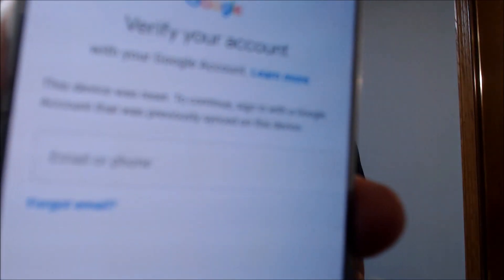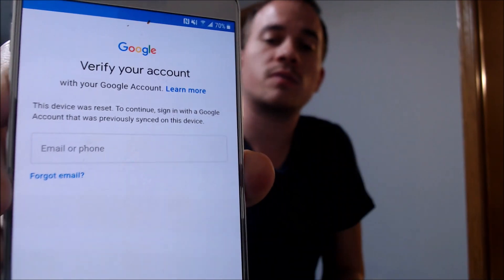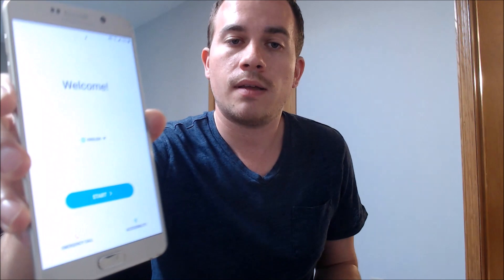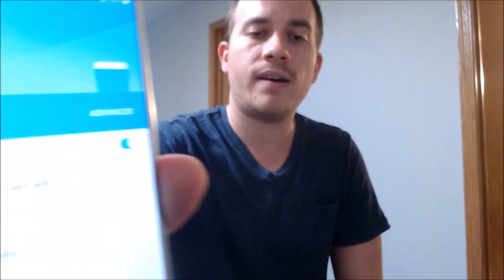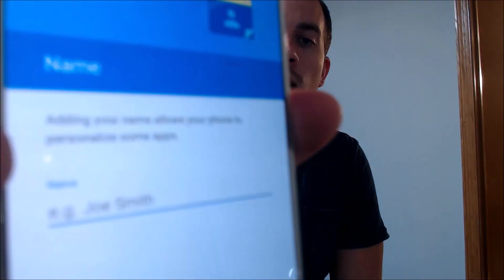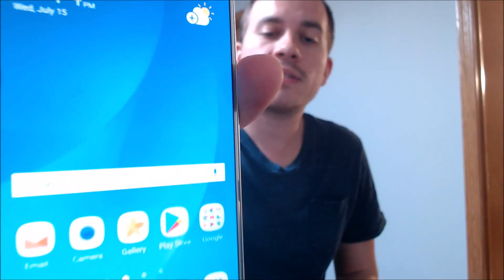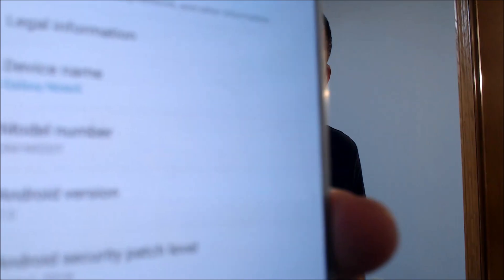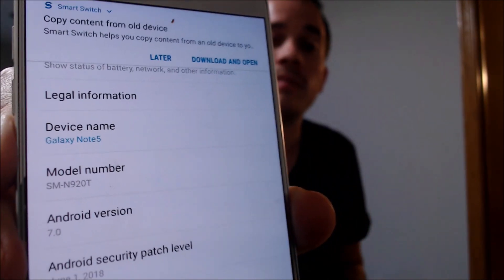Disable Bypass Remove Google Account Lock FRP on T-Mobile Samsung Galaxy Note 5 SM-N920T!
Video showing a Google Account Lock successfully being bypassed/removed on a T-Mobile Samsung Galaxy Note 5 (SM-N920T). Google includes this security feature with all devices on Android 5.1 and up so that when a device is reset without first removing the Google account, the device is locked to the previous owner's account. This process that we do to the device allows a bypass of the screen that asks for the Google account of the previous user, without needing to have the actual email address and password for logging in.